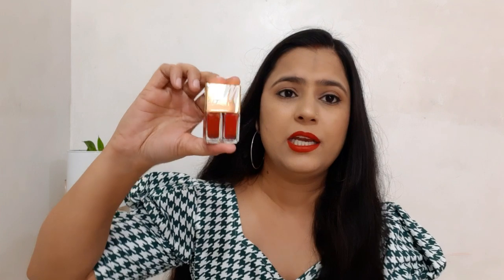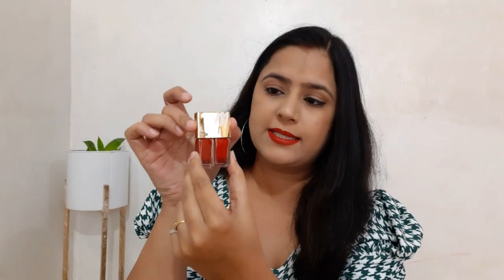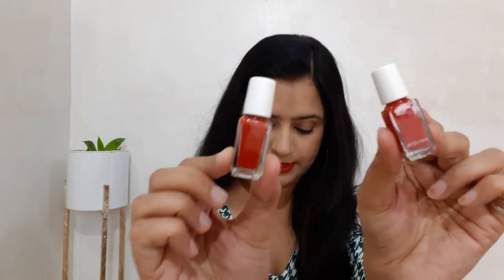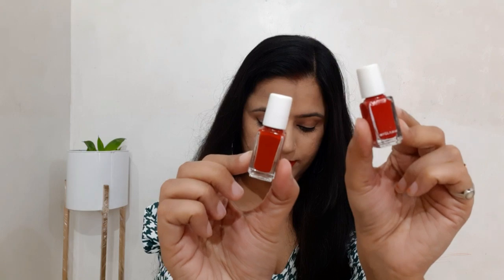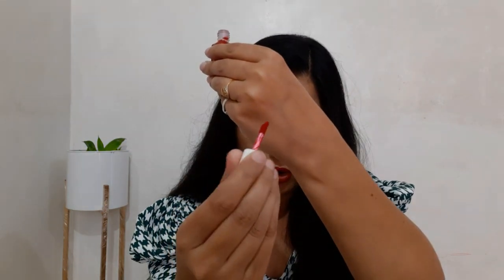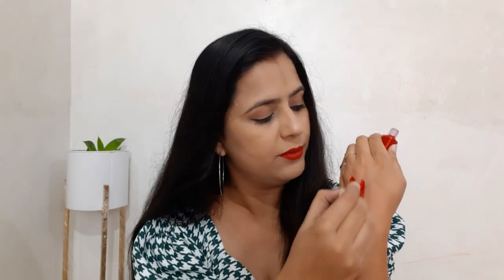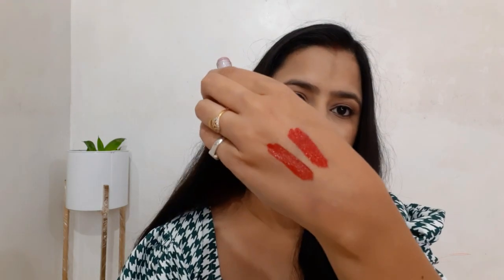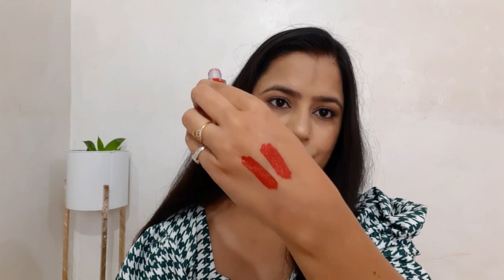💄My glamm DUO lipstick red shade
Price 450
Shade - Heartbreak